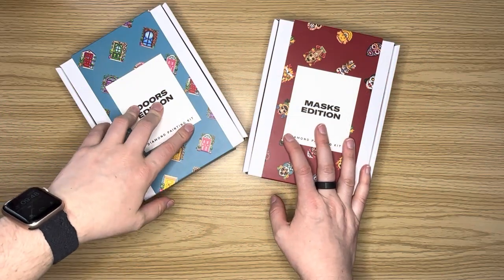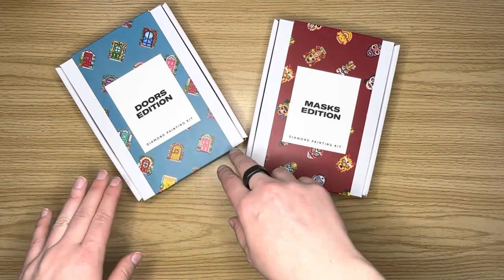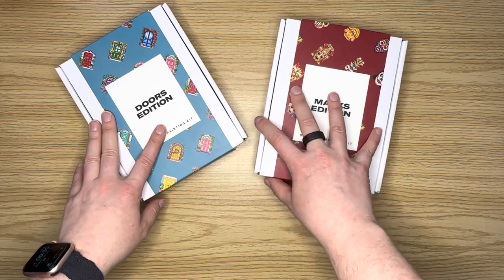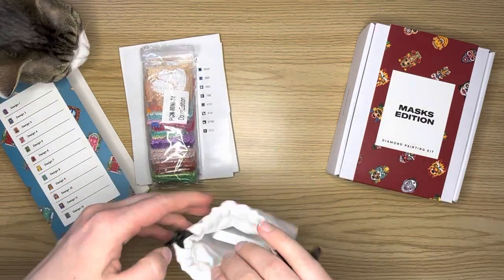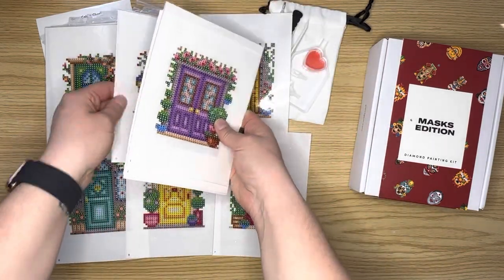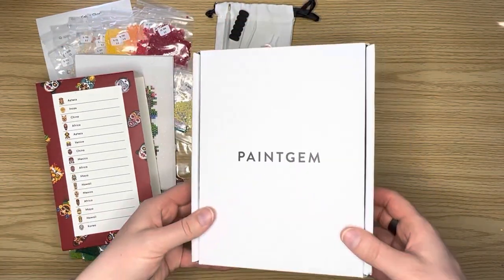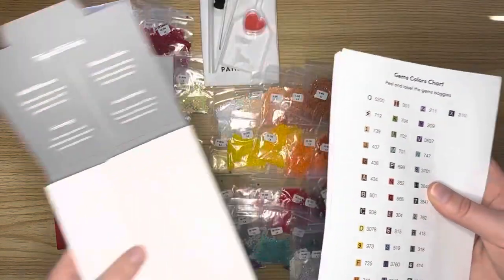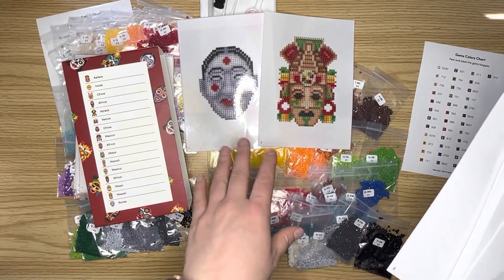Unboxing: Paintgem Mini Kits Doors & Masks! So Much Fun!!!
Hello everybody! Today I have an unboxing for you all. This unboxing is for two incredible Paintgem mini kits – Doors and Masks. I was ecstatic when I saw these two kits on their website as new releases and immediately had to snag them to add to my stash (though I will be working on Masks as soon as I finish the Rainbow collection). The link to Paintgem’s website/shop is below. These are fantastic square paintings perfect for anyone wanting a fun collection of snack-sized, easily finished in one sitting paintings to work on either alone or as a family/group of friends.